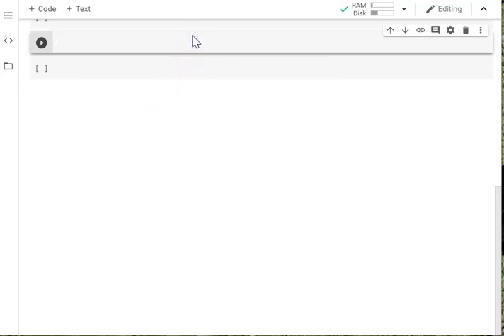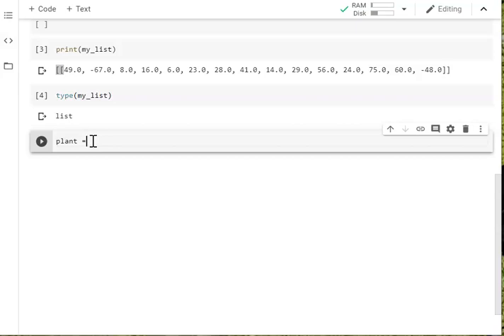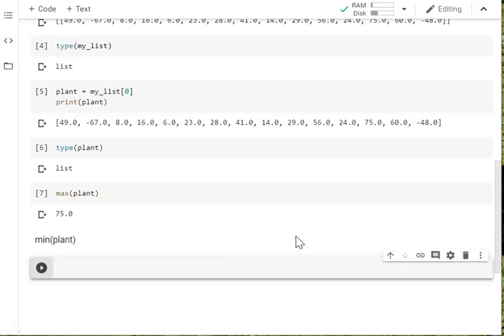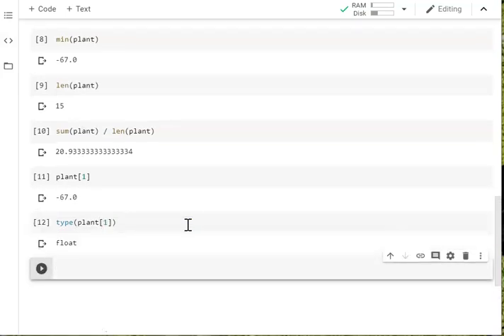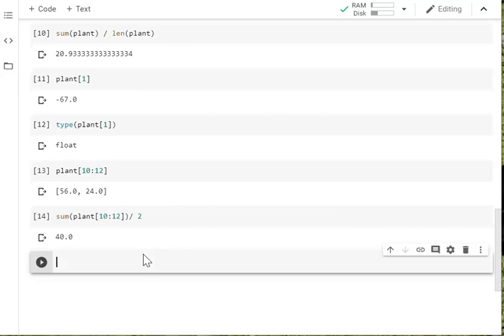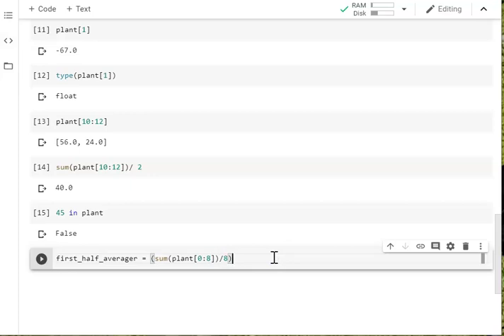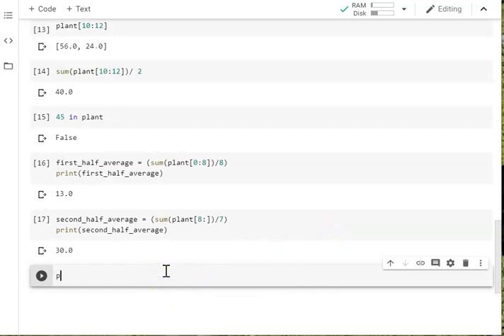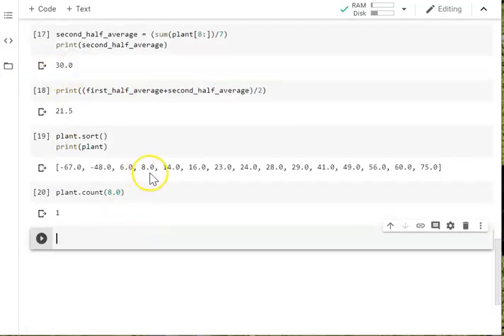Python Lists Real Data Practice Answers